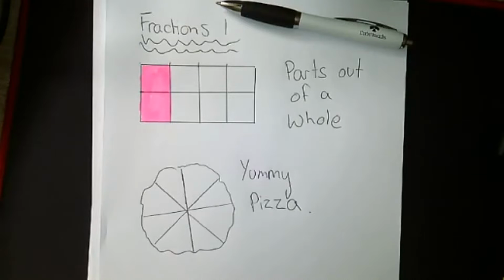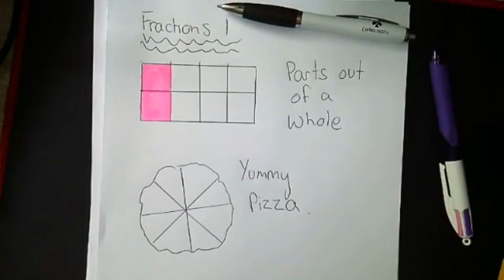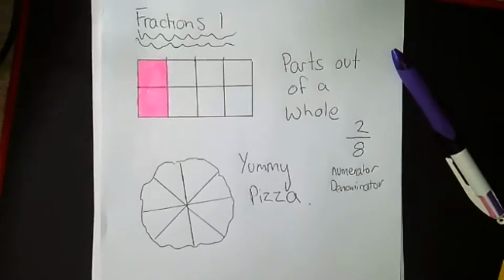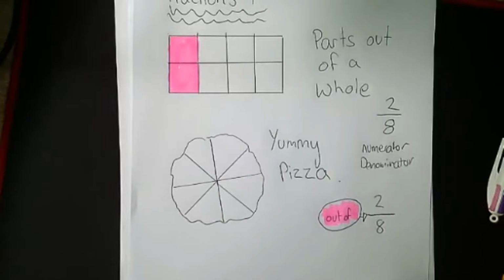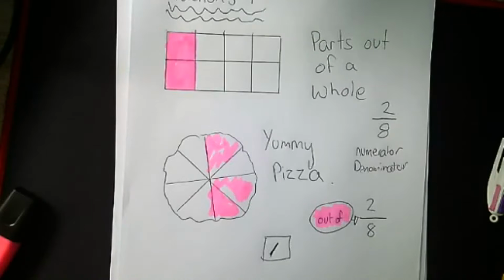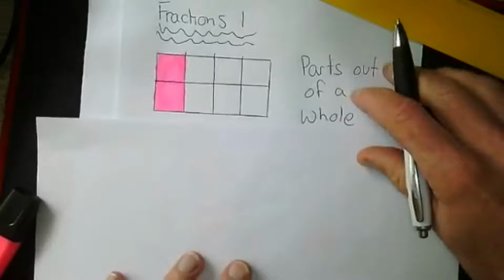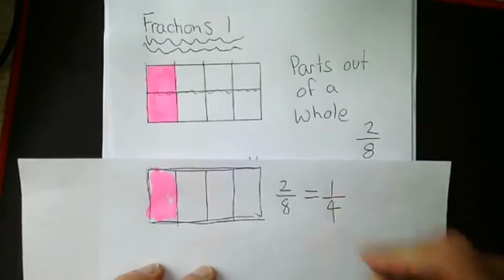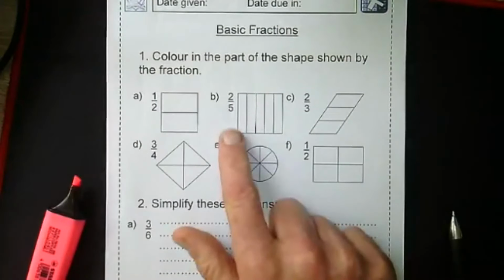The Maths Podcast | Fractions 1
I don't want it all, and I want it now!